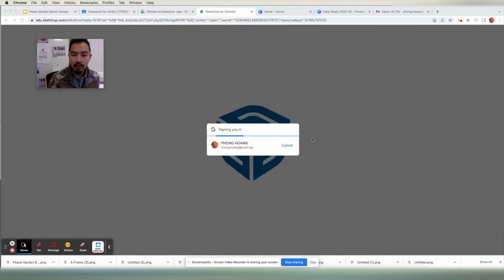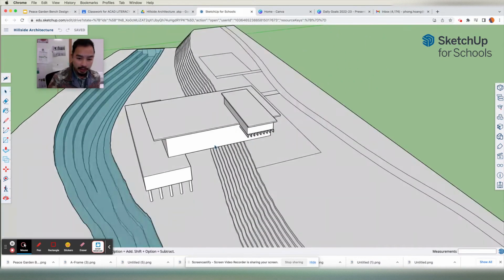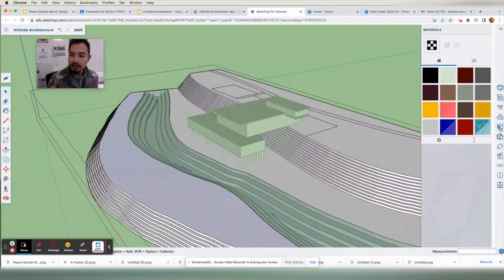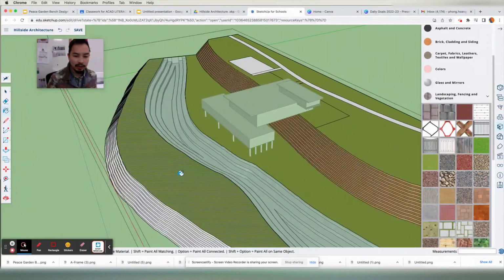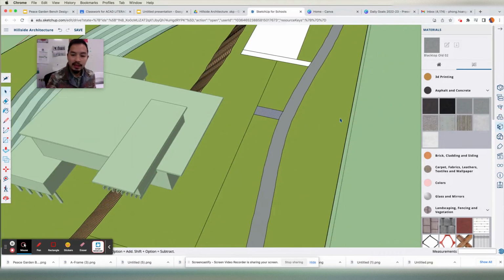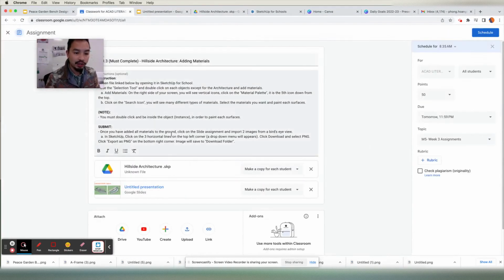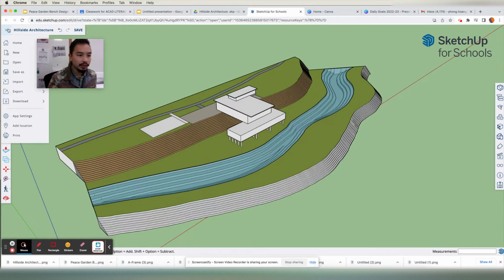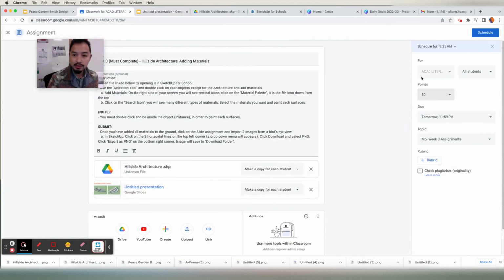Hillside Architecture - Intro + Ground Materials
In this session, you will learn about the site we are designing and how to start editing components by adding in materials.